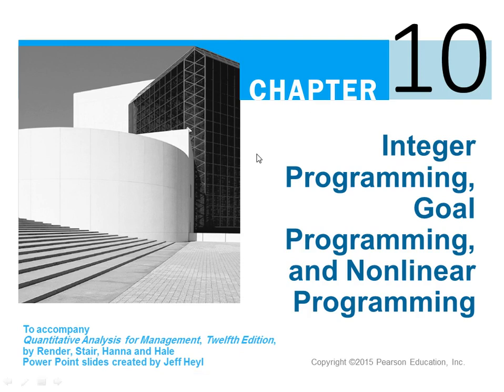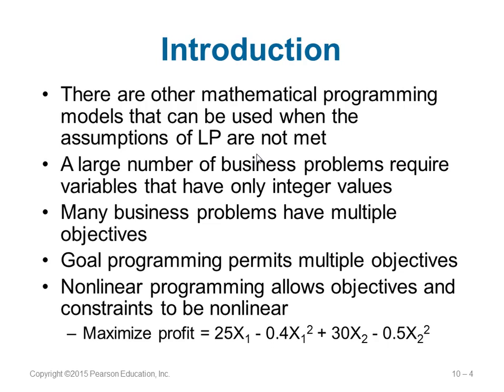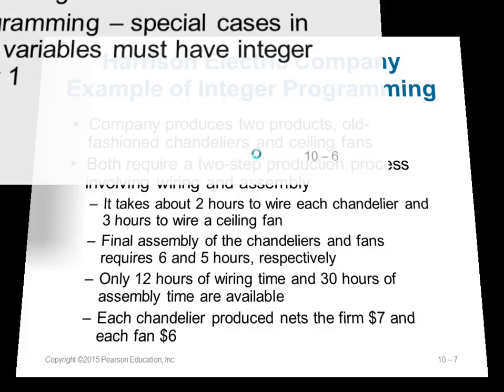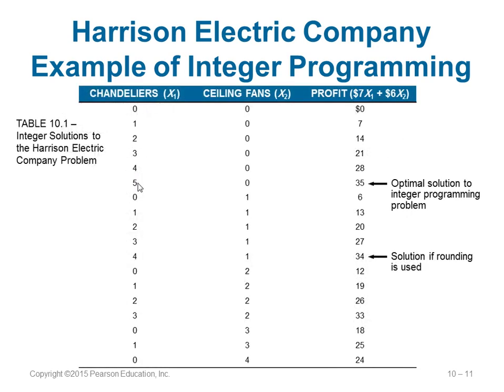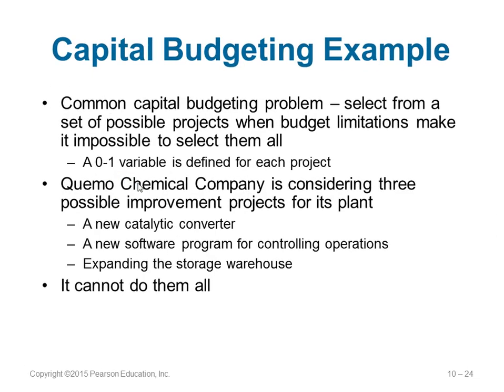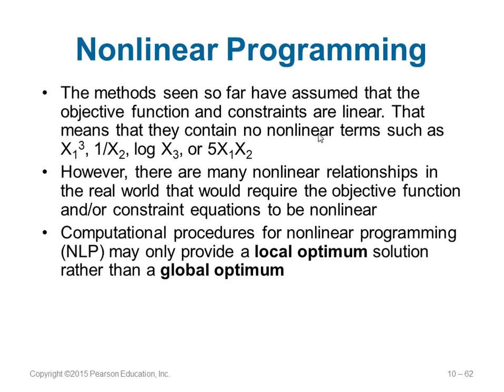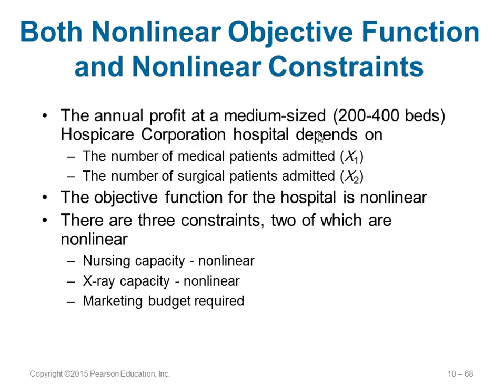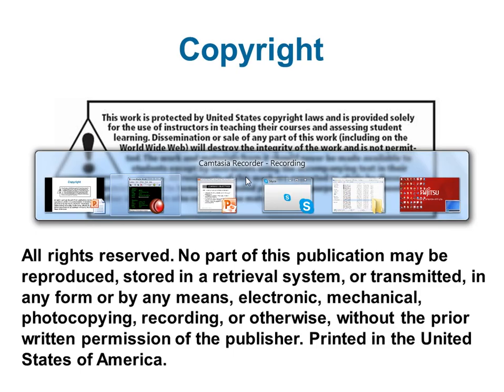Integer Goal And Non-Linear Programming - Chapter 10 - Quantitative Analysis for Management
Videos for the book "Quantitative Analysis for Management (13th Edition)"
by Barry Render, Ralph M. Stair Jr., Michael E. Hanna, Trevor S. Hale
Introduces Probability and Statistics in a very simple way.
Credits to the authors.